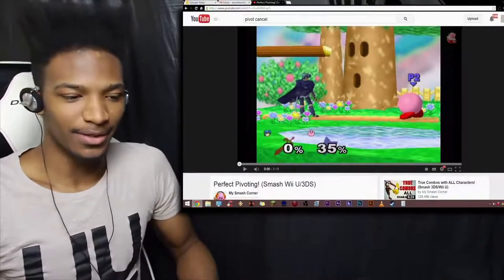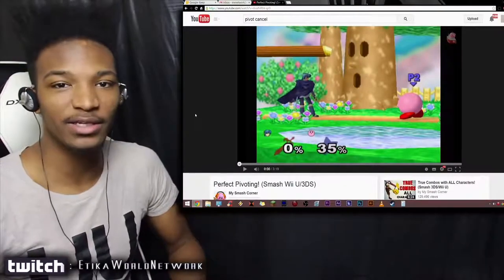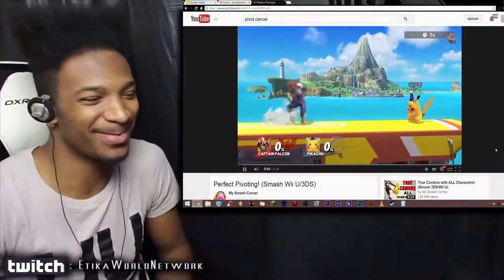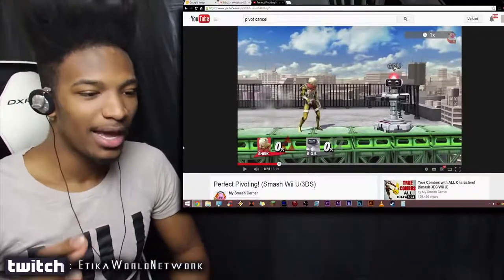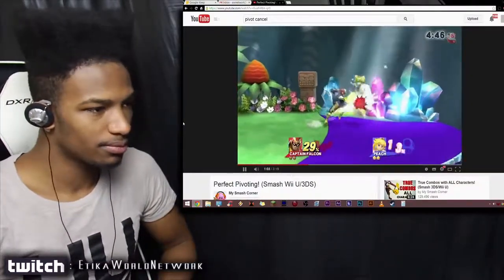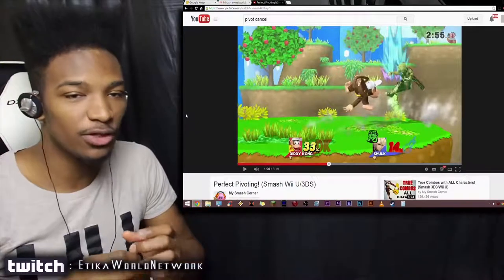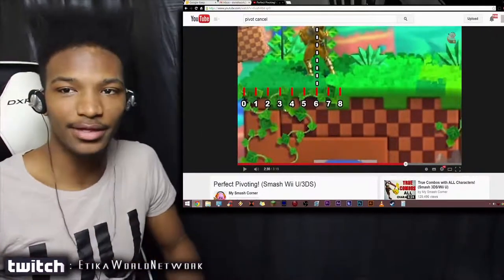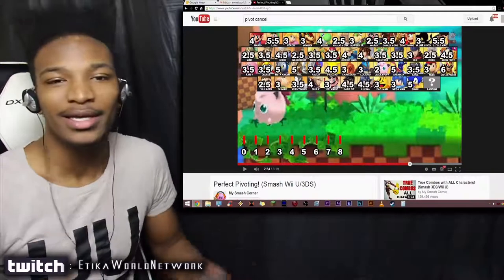Perfect Pivoting, a new and Potentially Revolutionary Tech in Smash 4 Like Wavedashing!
Original Description: I'm a bit late in my coverage, but this is definitely worth checking out!